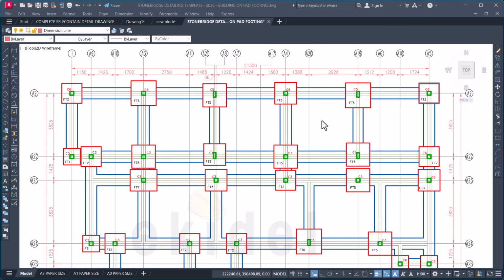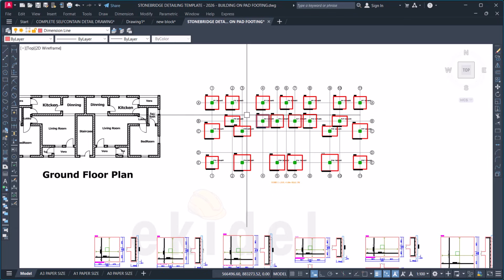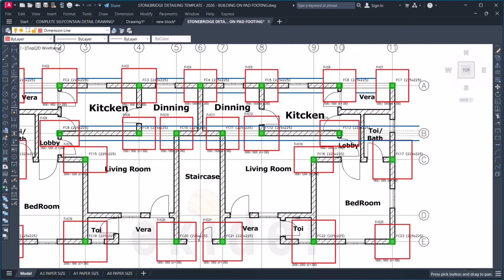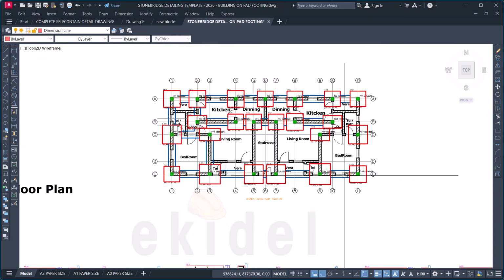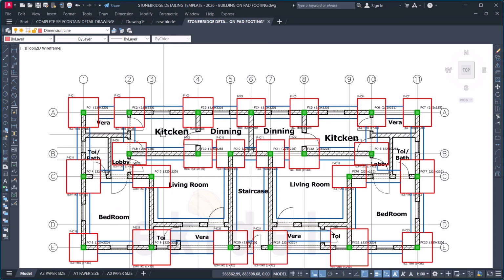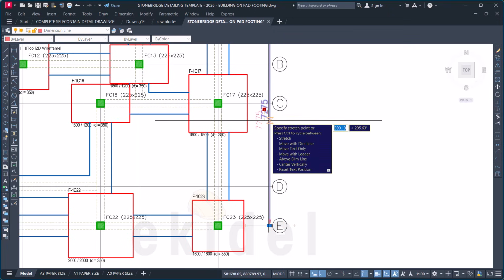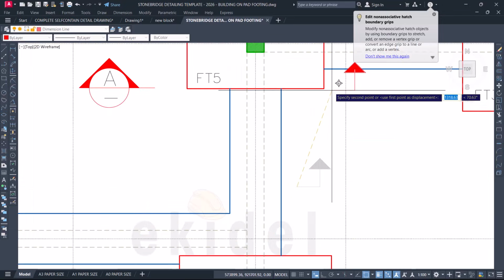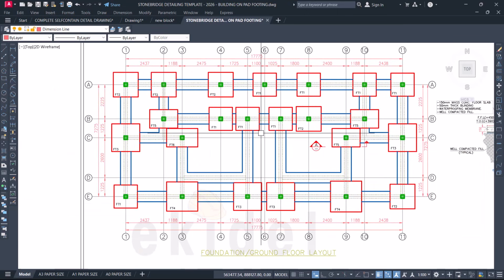How to Detail Foundation Layout Correctly in AutoCad | Step-by-Step-Tuotorial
Learn how to detail foundation layout correctly in AutoCAD with this complete step-by-step tutorial.
In this video, I explain the proper method of preparing foundation layout drawings in AutoCAD, including grid setup, footing positioning, column alignment, dimensions, annotations, and construction-ready detailing.

This tutorial is perfect for civil engineering students, structural engineers, site engineers, AutoCAD beginners, and professionals who want to produce accurate, clear, and site-approved foundation layout drawings.

🔍 What You’ll Learn in This Video:

✔ How to set up grids and reference lines in AutoCAD
✔ Correct footing and column layout positioning
✔ Proper dimensioning and annotation techniques
✔ Foundation layout detailing standards for construction drawings
✔ Common mistakes to avoid in foundation layout drawings
✔ How to prepare a clean, professional foundation plan for site use

Whether you’re working on residential or commercial buildings, this video will help you detail foundation layouts correctly using AutoCAD, following real-world construction practices.

🧰 Software Used:
 • AutoCAD (All versions supported)

👷 Who This Video Is For:
 • Structural Engineers
 • Site Engineers
 • Draftsmen & CAD Technicians
 • Anyone learning AutoCAD for construction drawings

👍 If you found this helpful:

👉 Comment your questions below – I reply!

AutoCAD foundation layout, foundation layout drawing in AutoCAD, foundation detailing AutoCAD, foundation plan AutoCAD, structural foundation layout, AutoCAD civil engineering, construction drawings AutoCAD, footing layout AutoCAD, foundation detailing tutorial

[00:00] Introduction to Foundation Layout Detailing
An overview of the tutorial's goals: detailing a foundation layout for construction drawings and interfacing with architectural plans.
• [01:05] Complete Structural Detailing Course Overview
Information on the full building detailing course available at the Ekidel store, covering everything from logos to staircase detailing.
• [02:38] Starting the Foundation Layout in AutoCAD
Beginning the process by copying the extracted drawing from ProtaStructure into a professional detailing template.
• [03:22] Cleaning Up the Extracted Drawing
Steps to remove unnecessary dimensions and grid lines using the "Quick Select" tool to prepare the workspace.
• [04:41] Interfacing with Architectural Plans
How to copy and prepare the architectural ground floor plan to superimpose it onto the structural framing.
• [06:14] Identifying Ground-Level Interfaces
Removing cantilever lines and upper-floor elements to focus strictly on the parts of the building that interface with the soil.
• [08:58] Superimposing Plans and Creating Blocks
Blocking the architectural plan to accurately overlay it onto the foundation footing design for trench planning.
• [10:01] Offsetting and Creating Foundation Trenches
Step-by-step guide on offsetting block wall lines (using 225mm) to create sufficient working space for digging trenches.
• [14:52] Trimming and Refining Trench Lines
Using the trim tool to clean up the layout, ensuring trench lines do not pass through column bases or footings.
• [20:10] Major vs. Minor Walls for Excavation
A discussion on prioritizing major structural walls for digging to manage construction costs and efficiency.
• [26:31] Using Mirror and Copy for Efficiency
Demonstrating how to use symmetry (Mirror tool) and reference point copying to speed up the detailing process.
• [35:19] Fine-Tuning and Finalizing the Layout
Adjusting line extensions and ensuring all trench lines correctly touch the footing bases for a clean final product.
• [37:09] Dimensioning the Foundation Grid
Setting up dimension styles (75 scale) and adding grid-to-grid dimensions to ensure accuracy for site construction.
• [45:00] Setting Up the Title Sheet and Scaling
Importing the layout into a title sheet and adjusting the scale to fit professional printing standards.
• [46:11] Adding Foundation Sections and Details
Including a typical pad footing section, adjusting text heights, and adding technical notes for DPC levels and blinding thickness.
• [58:32] Preview of Column Tagging and Next Steps
Brief overview of column labeling and a look forward to the next tutorial on column sectional drawings.